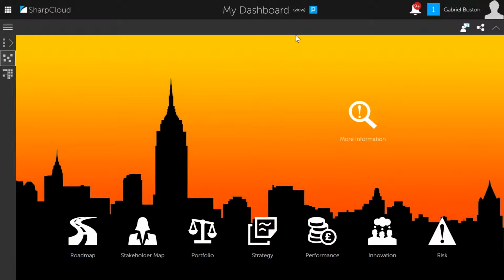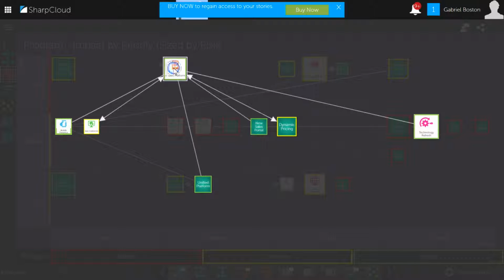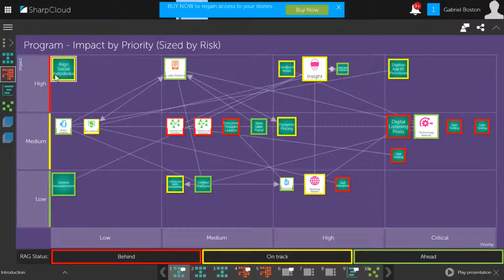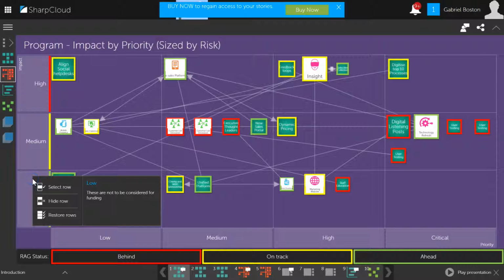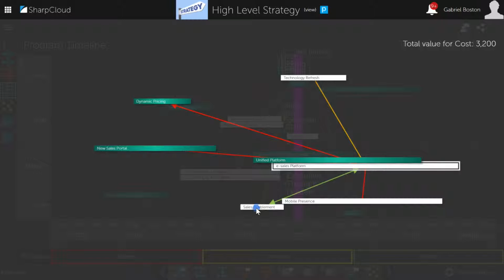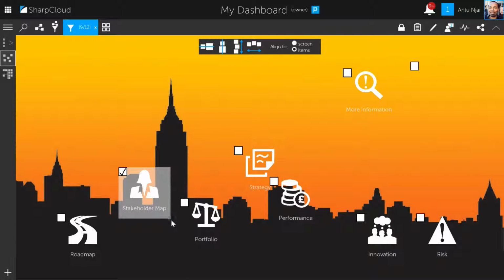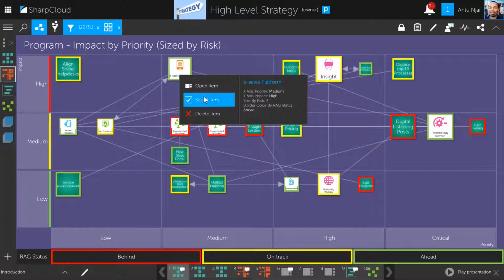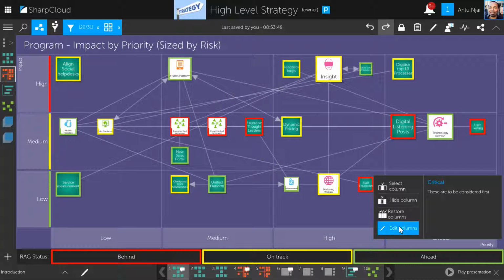SharpCloud Usability Improvements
Latest release with improvement to left and right click gestures